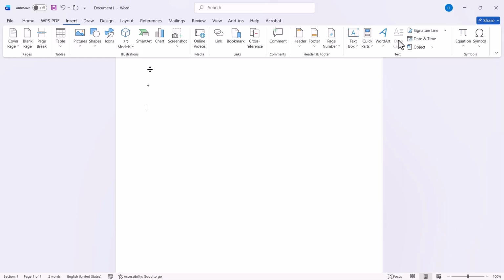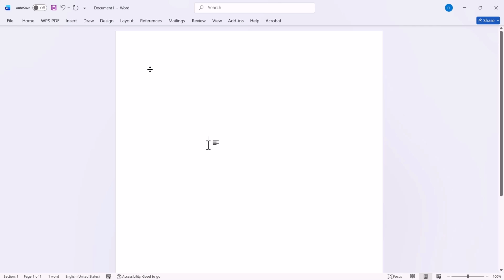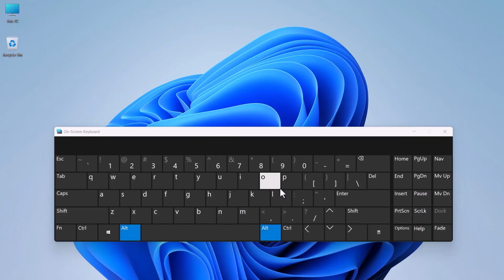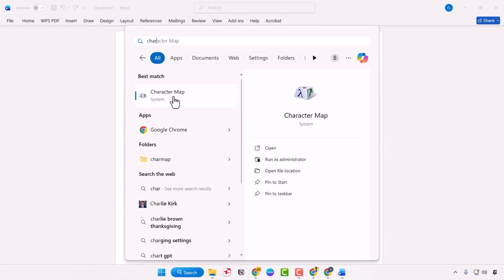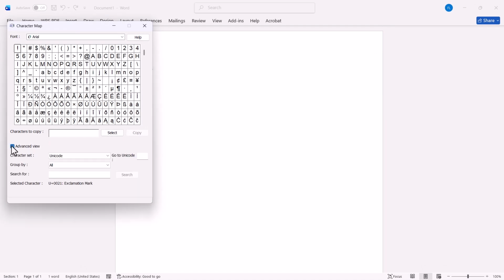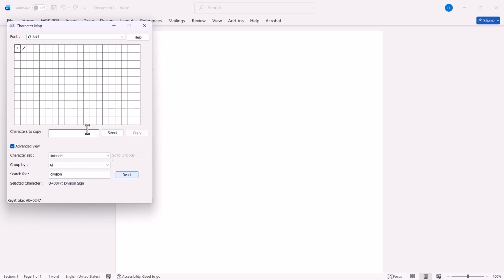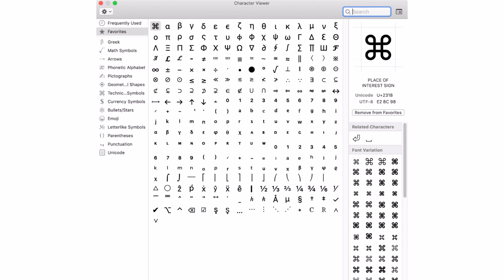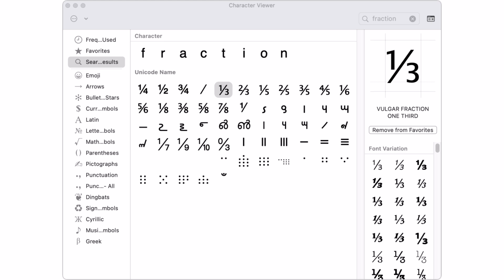How to Type Division Sign (÷) on a Keyboard (PC & Phone) | How to Type Division Symbol on Keyboard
How to Type Division Sign (÷) on a Keyboard (PC & Phone) | How to Type Division Symbol on Keyboard 2026

If you’re trying to figure out how to type the division sign on a keyboard (PC & Phone), this step-by-step guide will help you type the division sign quickly on any device. Many users struggle to find the division symbol on keyboard or wonder how to type the symbol on a laptop, phone, or even on a Mac. In this tutorial, you’ll learn how to type the division symbol on keyboard using simple shortcuts, character maps, and built-in tools available on Windows, macOS, Android, and iPhone devices. Whether you're typing formulas, math problems, or documents, knowing how to type ÷ on keyboard can save you a lot of time.

We’ll walk you through how to type division symbol PC, how to type division symbol phone, and how to properly insert the division sign when your keyboard doesn’t show it. You’ll also see useful division sign keyboard shortcuts and tips on how to insert division symbol using copy-paste or special character menus. For Mac users, we cover the division symbol Mac keyboard shortcut so you can type it instantly. If you're on mobile, you’ll learn how to type division sign Android and how to type division sign iPhone using default keyboard settings. We’ll also show alternative methods like typing the ASCII or Unicode code for the division character when needed.

This video will help you type the division operator, fix issues when the symbol doesn’t show correctly, and even show you how to type ÷ on laptop models where the character is hidden. Watch till the end to easily master all methods on PC, Mac, Android, and iPhone so you can type the division sign anytime you need it.